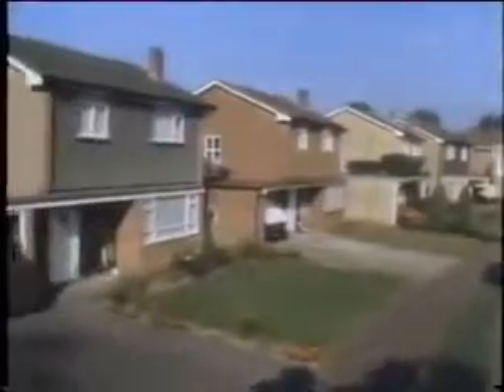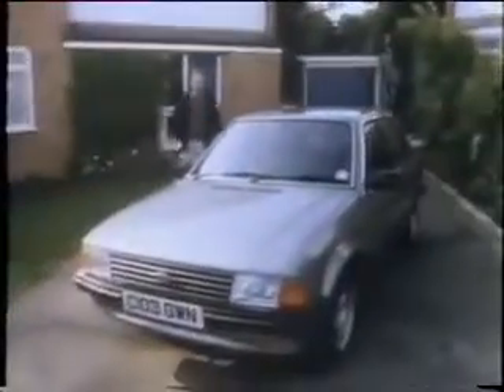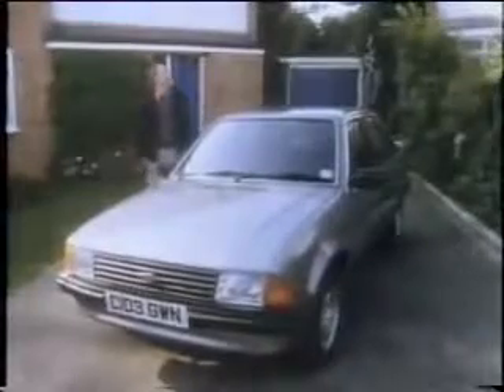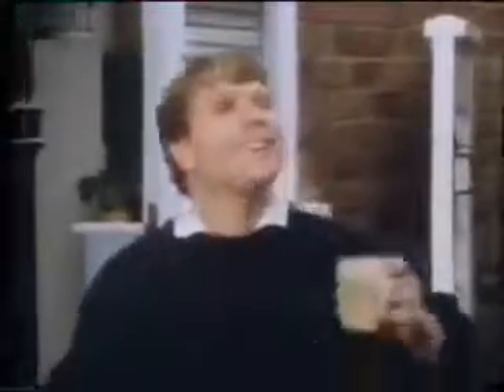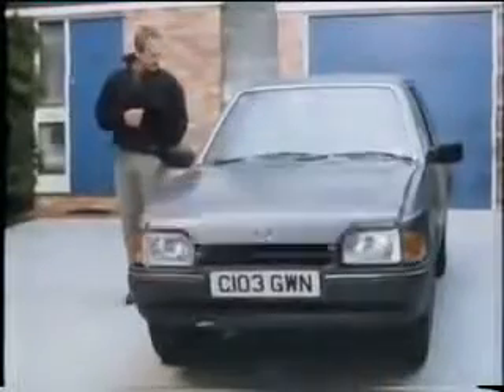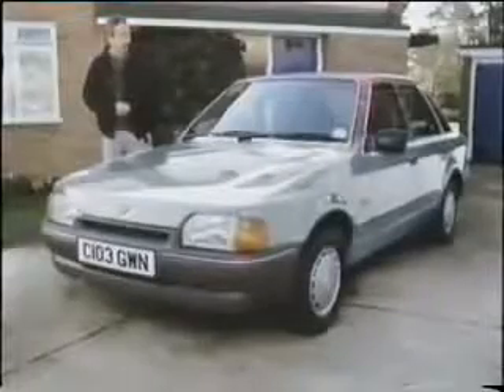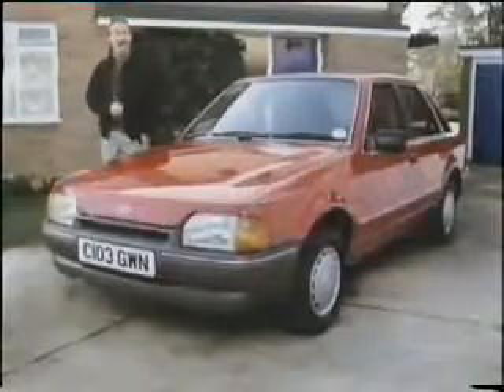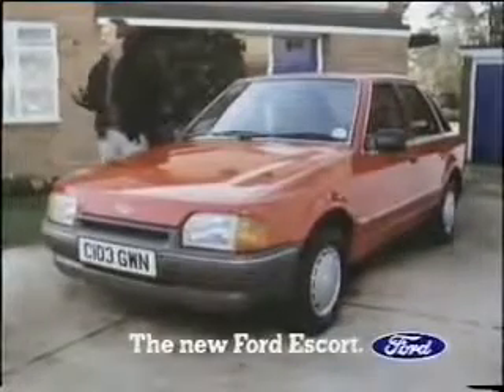1986 Ford Escort MK4 Advert